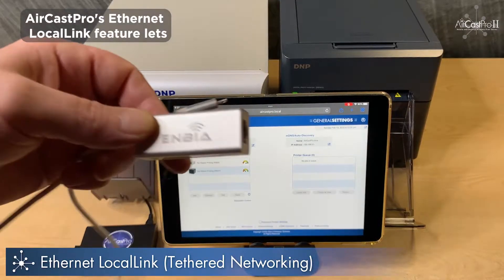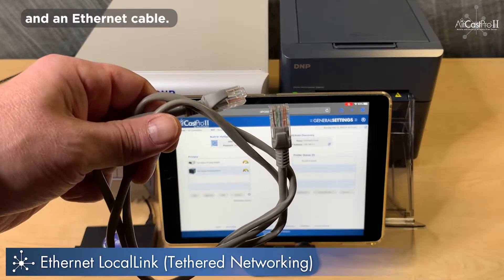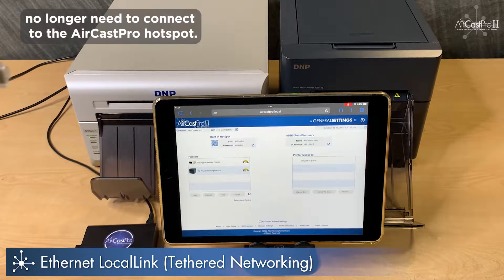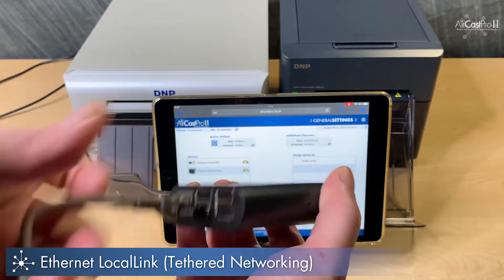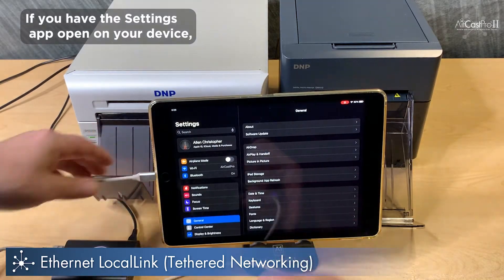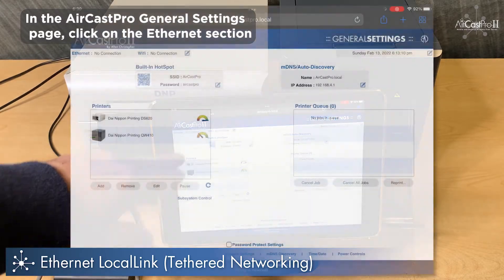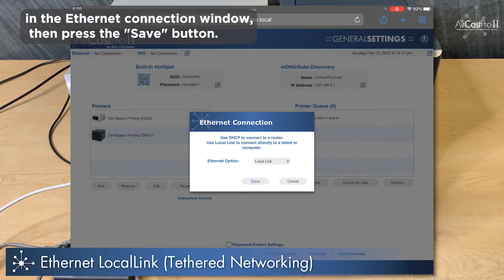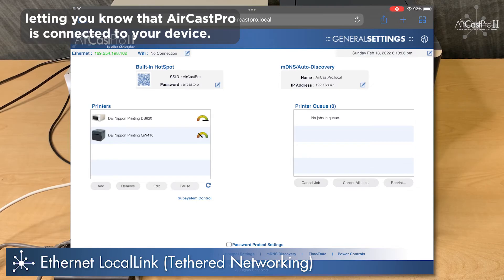AirCastPro II LocalLink (Tethered Networking)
Have you ever experienced wifi interference/congestion so bad that you couldn't connect to other devices or the internet? AirCastPro II's LocalLink feature lets you bypass wifi and still use AirPrint, keeping your event running smoothly.

Topping the original AirCastPro was difficult but we think you'll agree when we say that AirCastPro II is easily the most powerful and feature-rich wireless print server for professional dye sub printers on the planet.